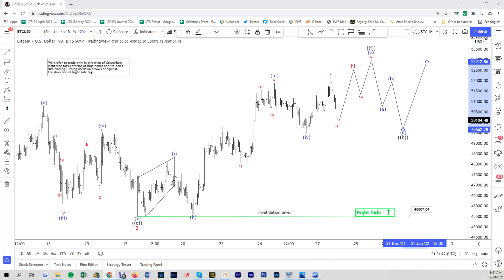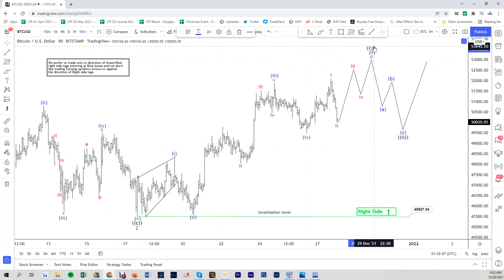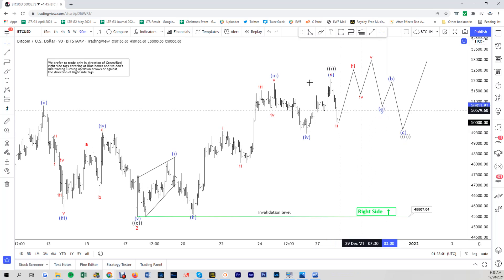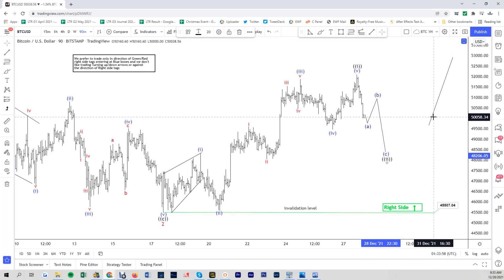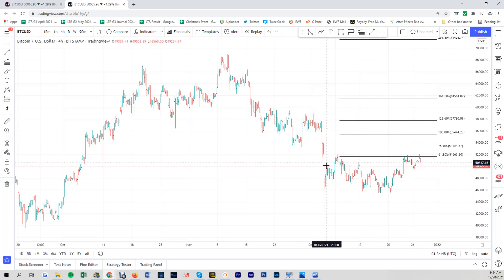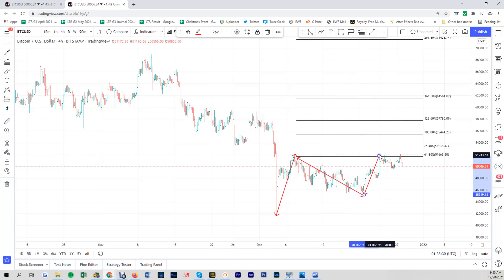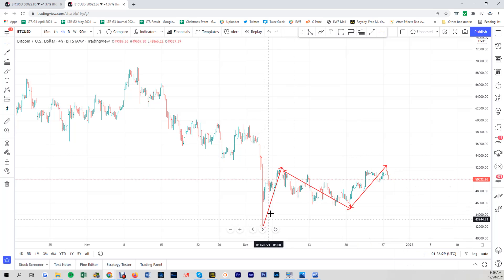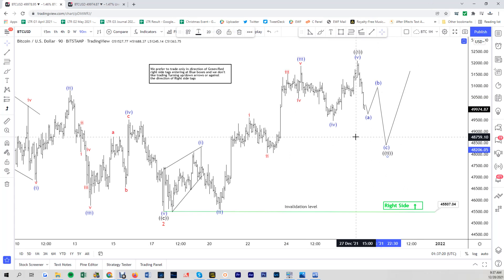Bitcoin (BTCUSD) Looking to Extend Higher | Technical Analysis and Elliott Wave Analysis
To learn more about Elliott Wave, check out our Educational classes and sign up for a 14 day Trial At EWF, we cover 78 instruments in different asset classes from forex, commodities, indices, stocks, ETFs and crypto-currencies. We provide Elliottwave forecast in 4 different time frames, Live Trading Room, 24 hour chat room, live sessions, and much more.

✪ Important Tags